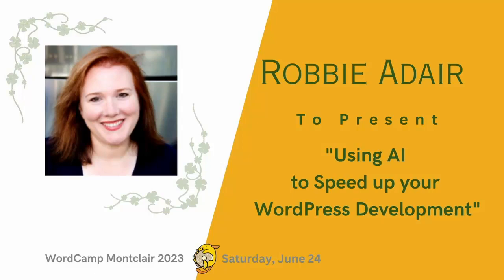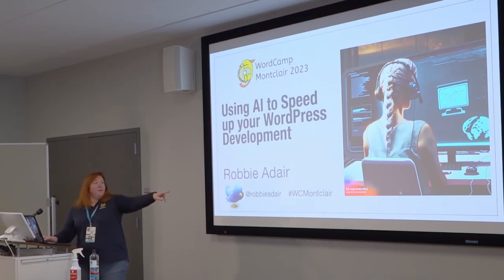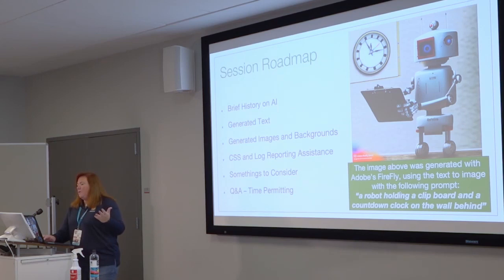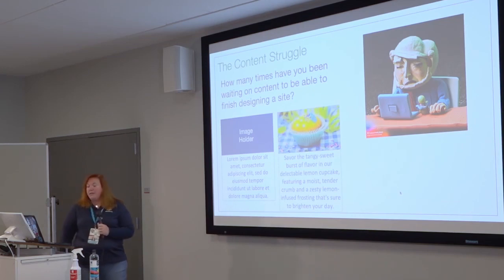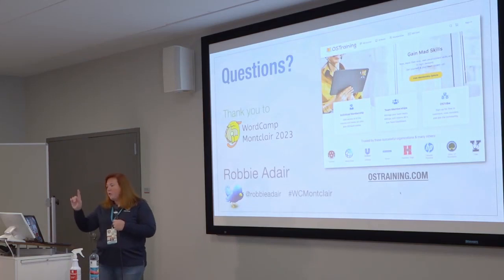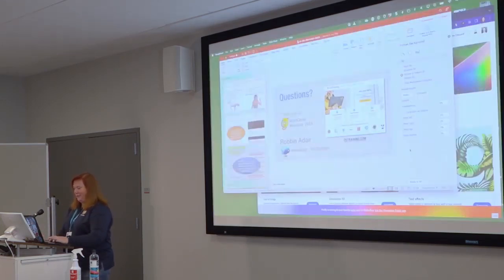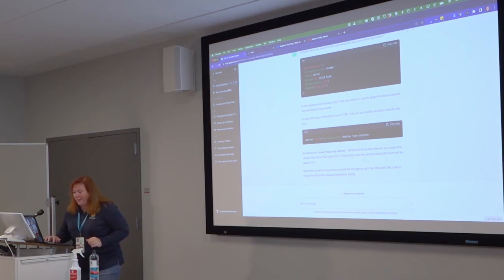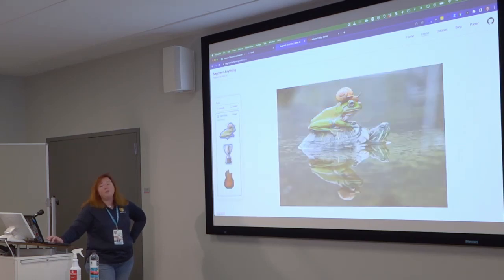Using AI to Speed up your WordPress Development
We’ll take a look at multiple ways to use ChatGPT to speed up your WordPress builds, from using it to give you content that looks better than “Lorem Ipsum” to helping you with your CSS. And, then we’ll also look at using AI generated images for sites, both as main images and background images. Lastly, we’ll talk about some of the “gotchas” to watch out for when using AI generated assets!